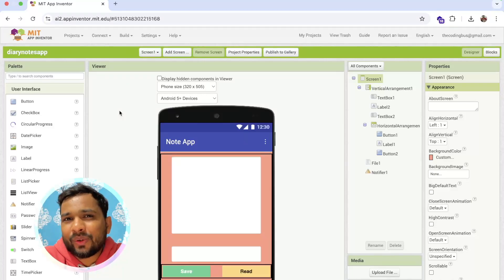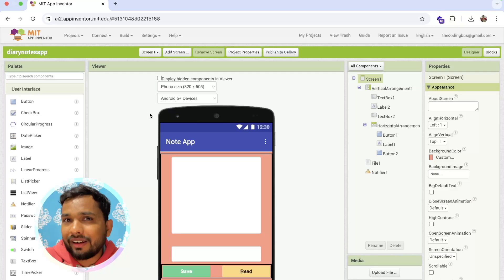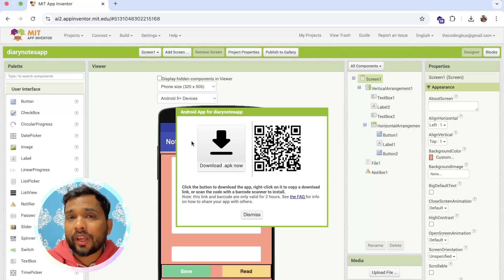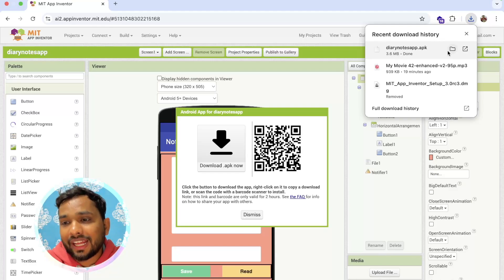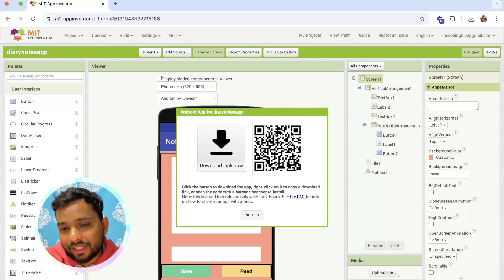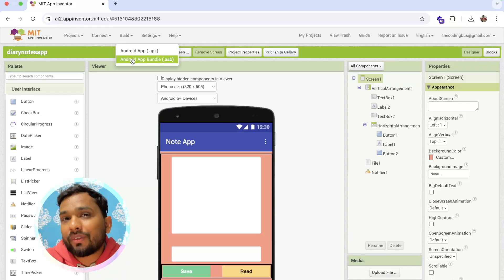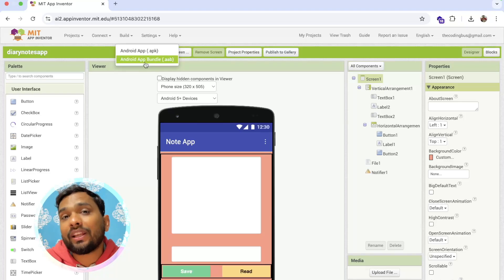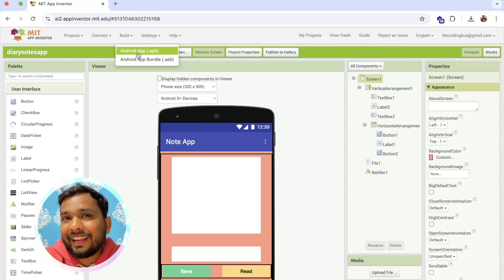How to Export APK File in MIT App Inventor | Easy Guide!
Want to convert your MIT App Inventor project into an APK file and install it on your Android device? This tutorial will guide you through the simple steps to export your app as an APK so you can test, share, or even publish it on the Play Store.

Whether you're a beginner or an experienced developer, exporting an APK is an essential step in bringing your app to life. Watch this video to learn how to download and install your app easily!